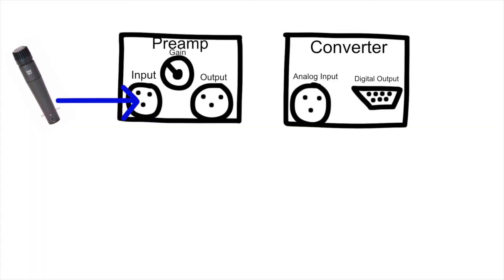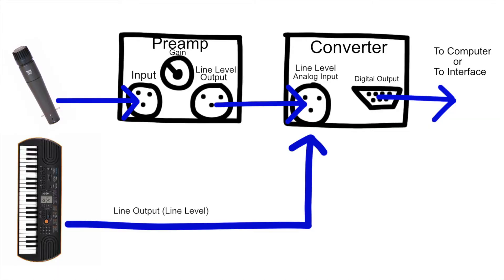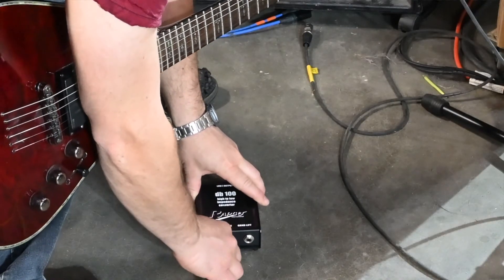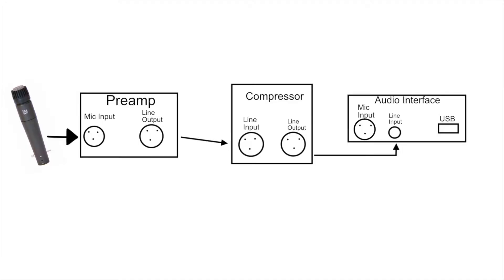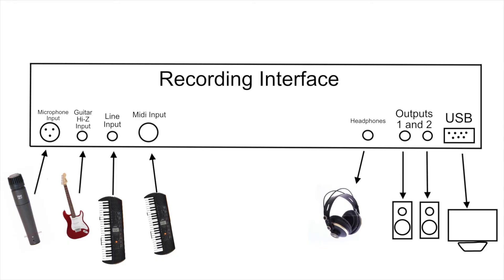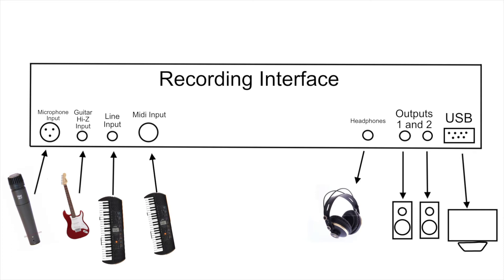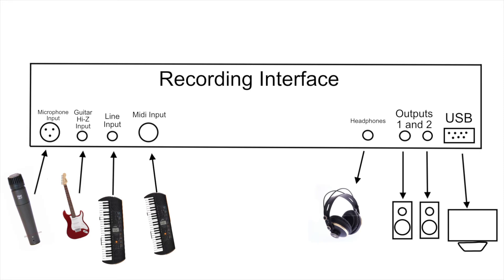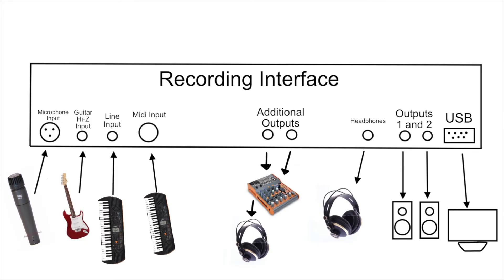Signal Routing for the Home Studio, lesson 16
We go into detail about signal levels from preamps, line inputs, and line outputs and how to connect them to your recording interface.

Audio recording signal levels are important to understand so that you can connect your equipment properly. Gear such  as an audio interface, microphone, guitar pedals, electric drums, keyboard, reamp, balanced and unbalanced audio cables. This applies to all brands, including behringer, focusrite, Roland, Steinberg, presonus, avid, universal audio and Tascam.